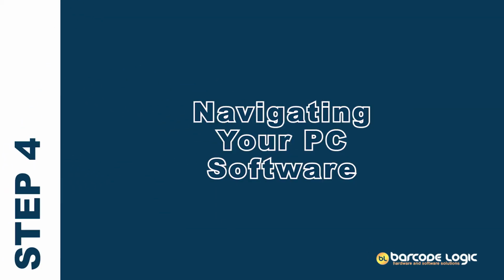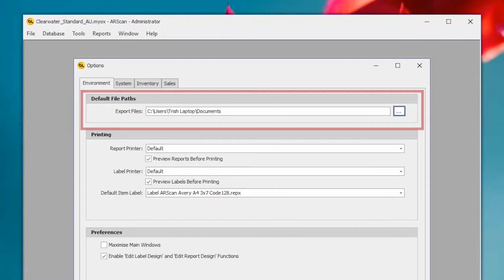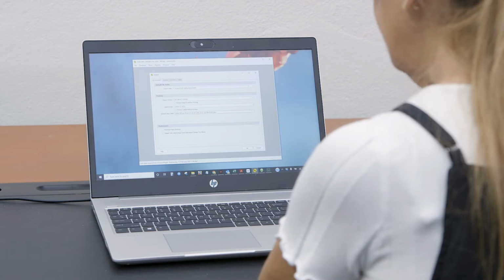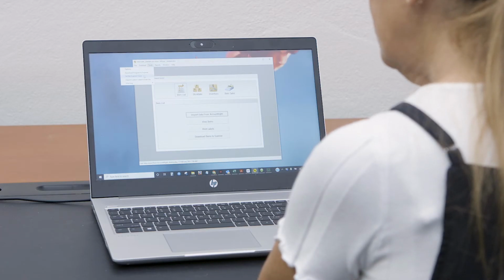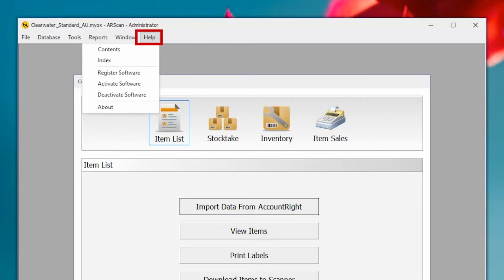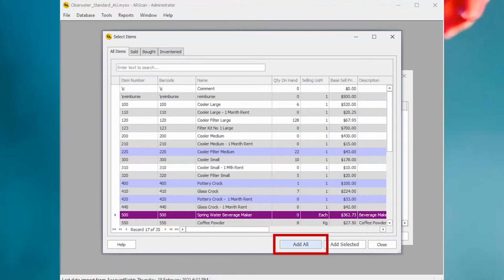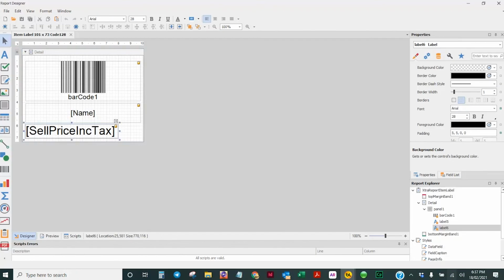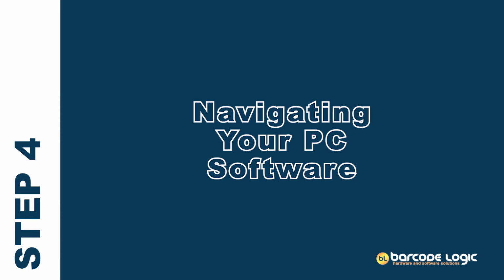Barcode Logic: ARScan INSTALL TRAINING STEP 4: Navigating Your PC Software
Barcode Logic: ARScan (AccountRight) product INSTALL TRAINING STEP 4: Navigating Your PC Software

This is a step-by-step run-through of the actual device navigation system broken down into the 4 main blocks [Item List, Stocktake, Inventory, Item Sales].

0:00 Navigating Your PC Software
0:28 File
1:33 Navigation Bar - Tools
1:46 Navigation Bar - Tools - Options - Environment
5:10 Navigation Bar - Tools - Options - System
5:44 Navigation Bar - Tools - Options - Inventory
6:41 Navigation Bar - Tools - Options - Sales
7:17 Navigation Bar - Tools - Other Items
8:15 Navigation Bar - Tools - Error Log
9:00 Reports
9:58 Window
10:14 Help
10:42 Item List - Import Data from AccountRight
11:36 Item List - View Items
12:15 Items List - Print Labels
15:14 Item List - Print Label - Edit label design
16:27 Item List - Download Items to Scanner